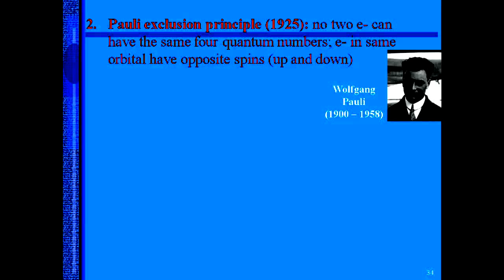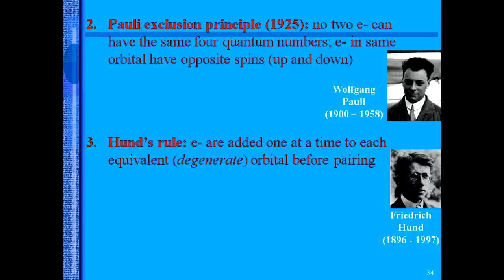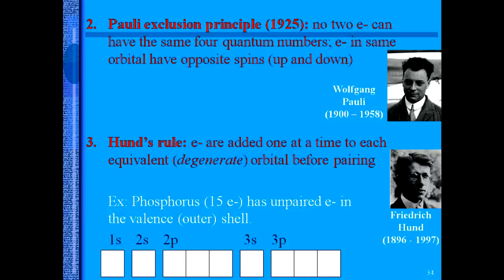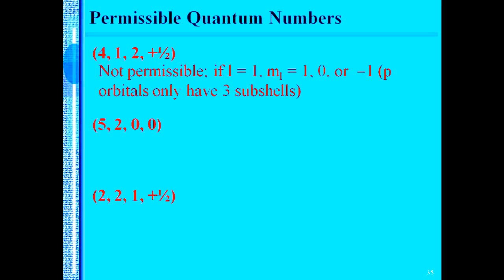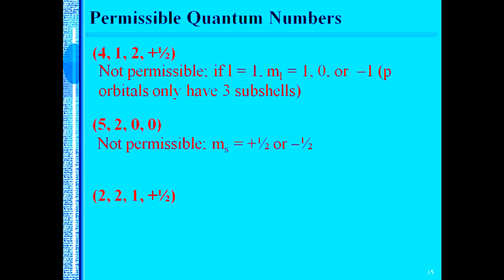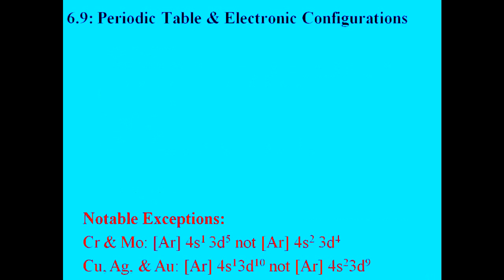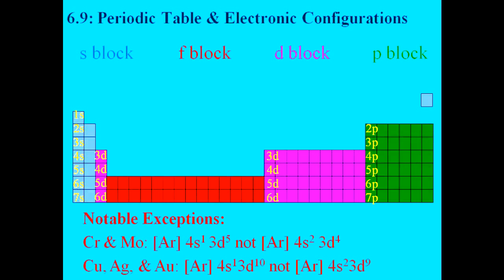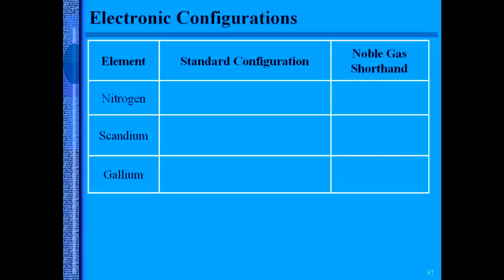AP Unit 4 Video 2 Part 2: Electron Configurations